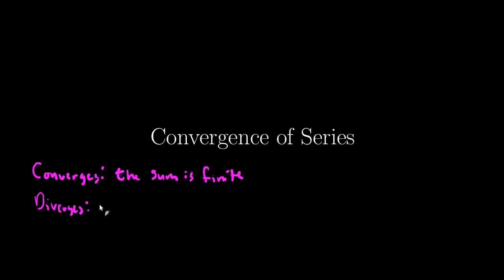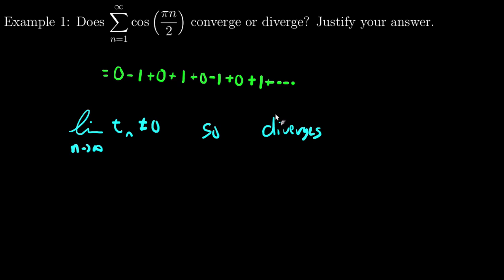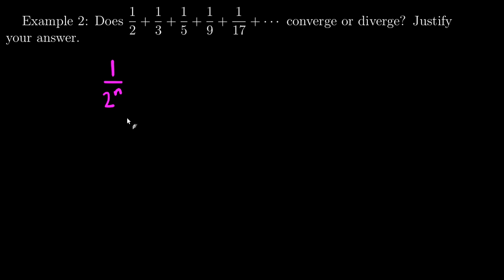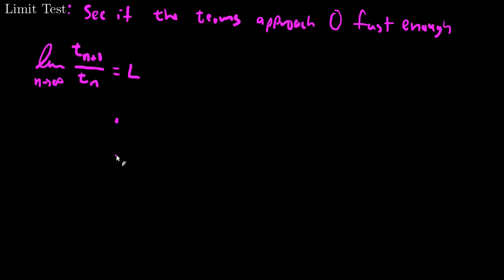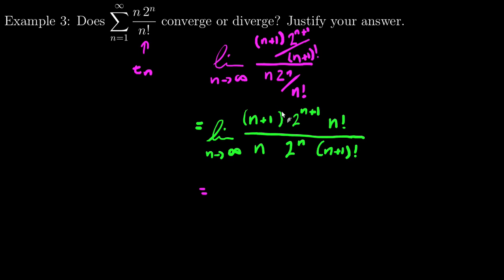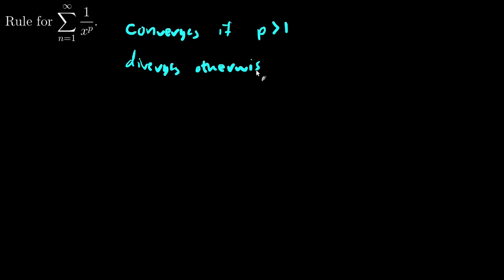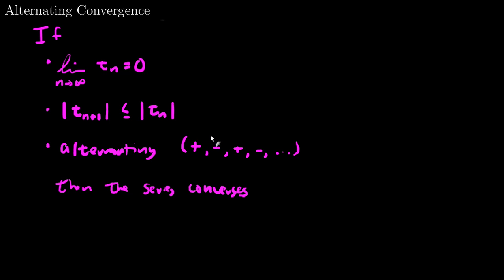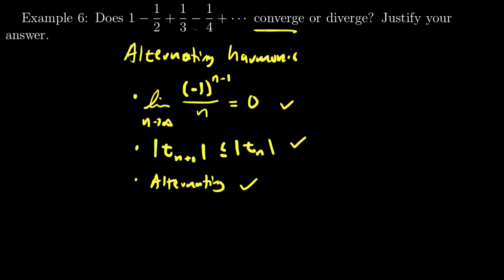Infinity And Infinitessimal: Convergence of Series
A quick introduction to methods for determining whether an infinite series converges or diverges.

Introduction: 0:00
Limit Rule: 1:13
Example 1: 2:09
Direct Comparison Test: 4:18
Example 2: 6:10
Limit Test: 9:08
Example 3: 11:28
Example 4: 14:42
1/x^p: 15:56
Example 4 (revisited): 17:00
Example 5: 17:24
Alternating Convergence: 18:15
Example 6: 21:29